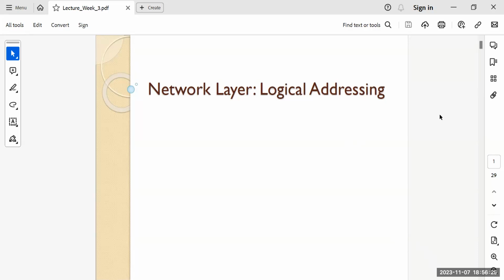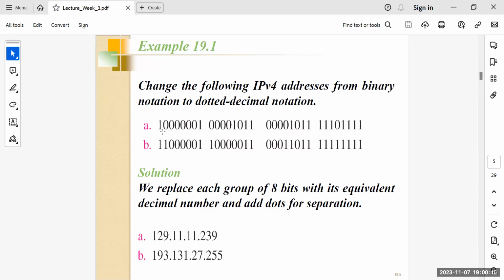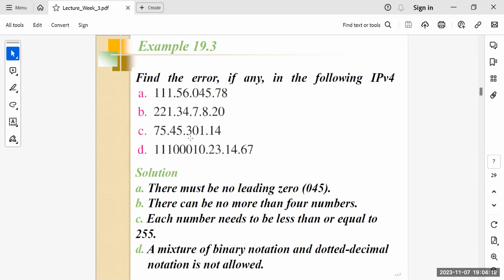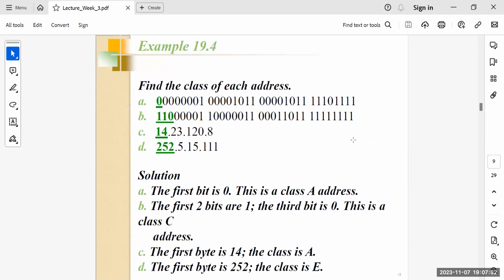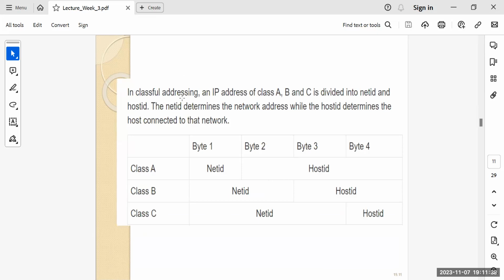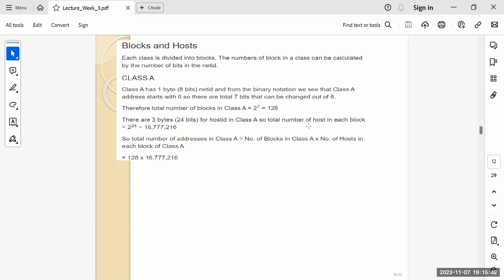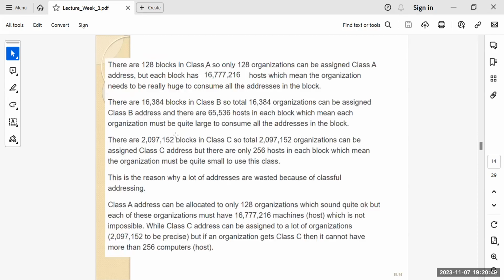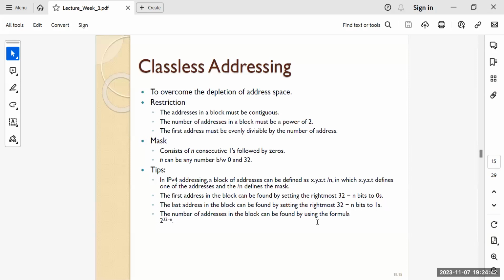Logical Addressing IPV4 and Classful Addressing Scheme